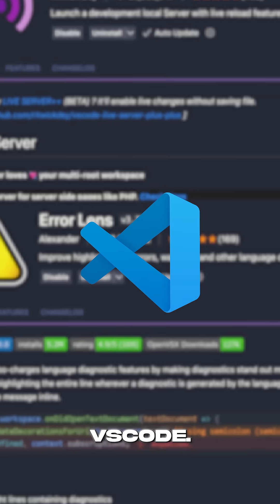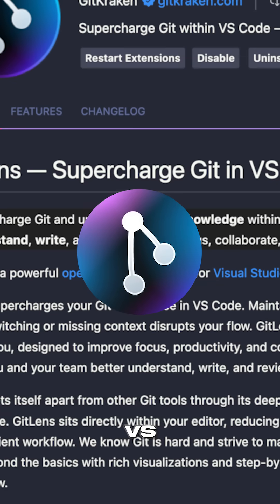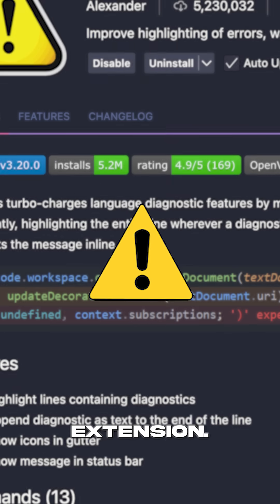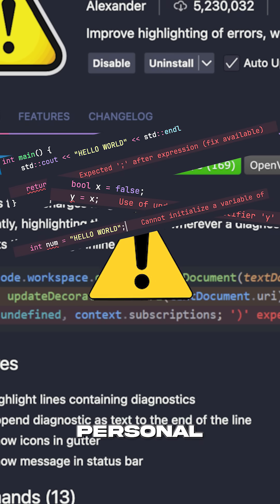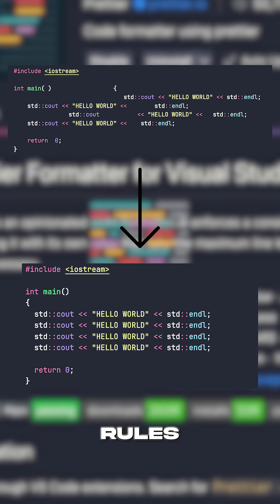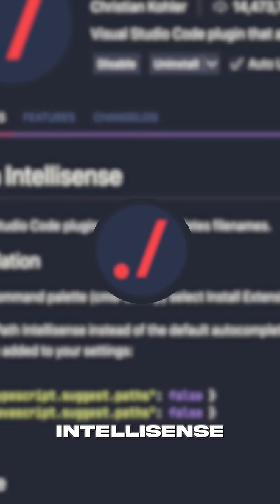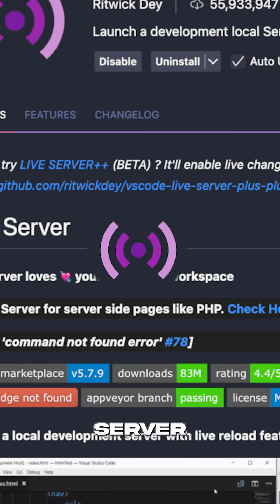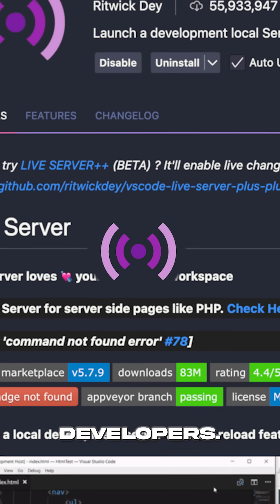Top 5 VSCode Extensions this year!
Here are the top 5 VSCode Extensions. Whats your favourite VSCode extension? Comment it below!